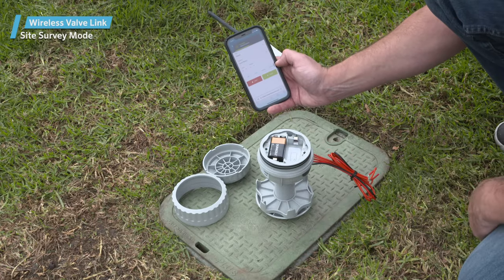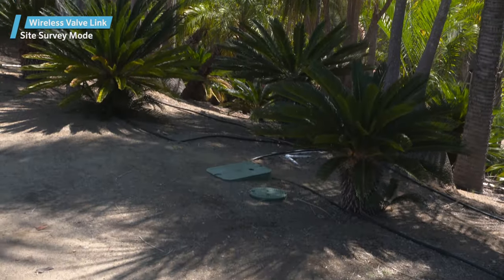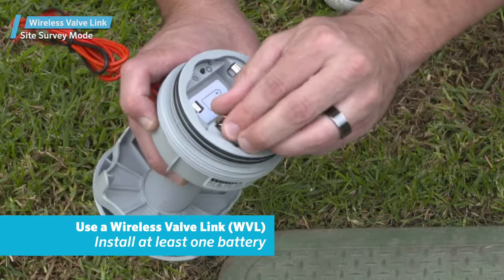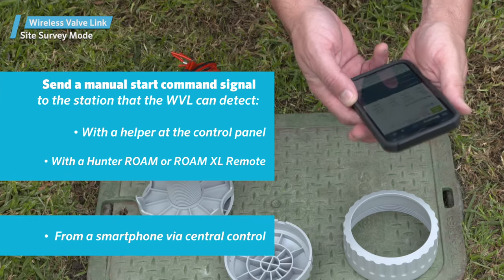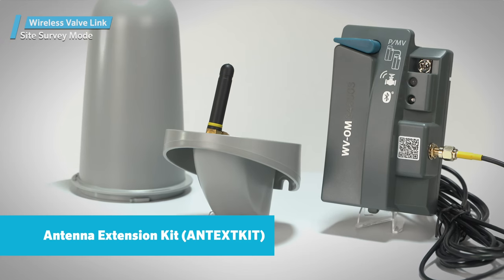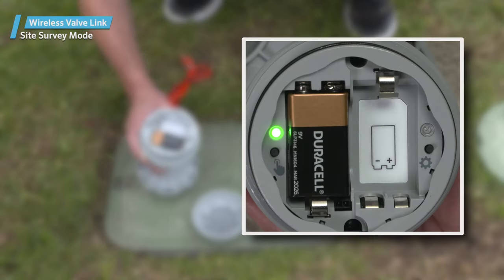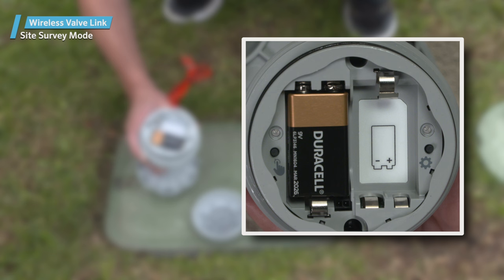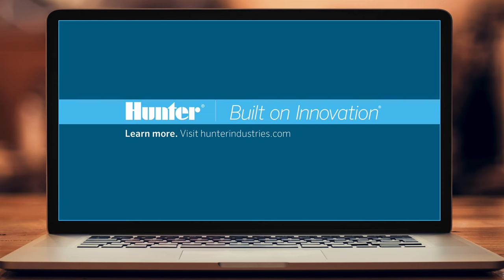Hunter Wireless Valve Link: Site Survey Mode (4 of 12)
The Site Survey Mode can be used to test radio reception at a proposed valve box location before you complete the final installation. You can use a single Wireless Valve Link to check all distant or doubtful locations, one by one, for a signal at each proposed location.